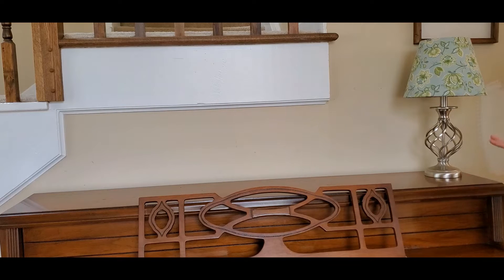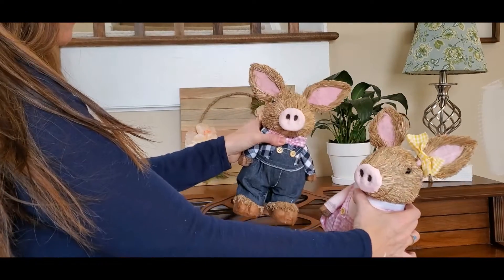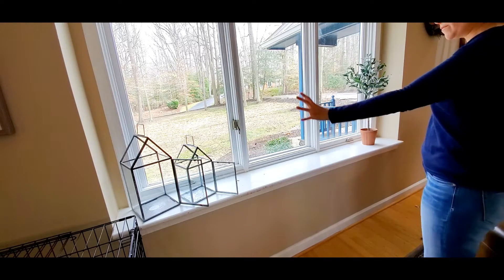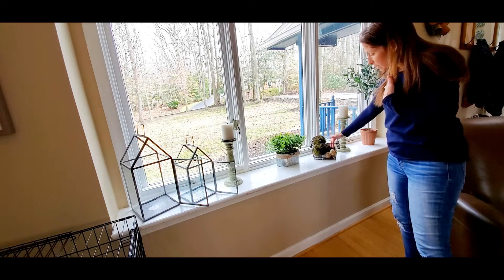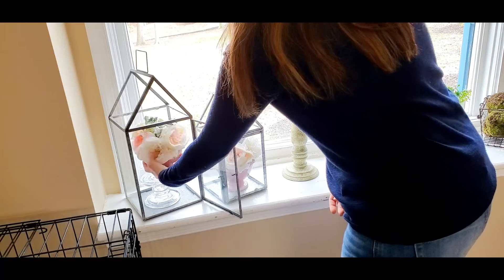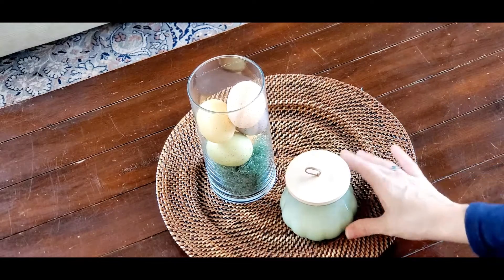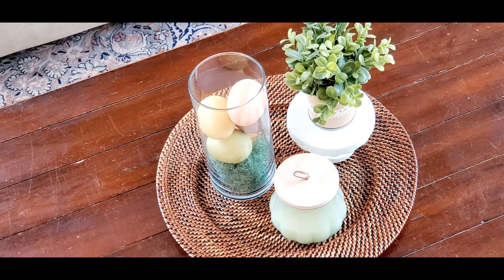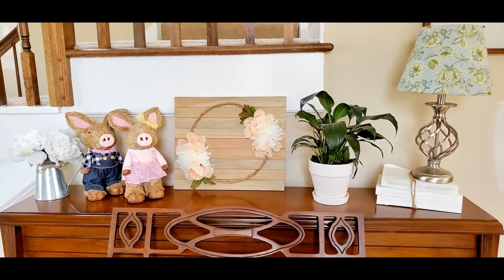Spring Decorate With Me 2020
Today I am joining Heidi and Lyndsey for the Spring Decorate With Me 2020.